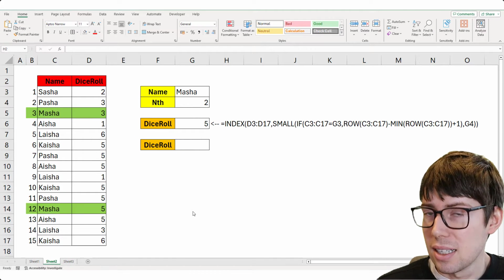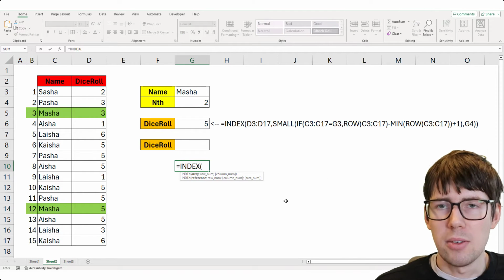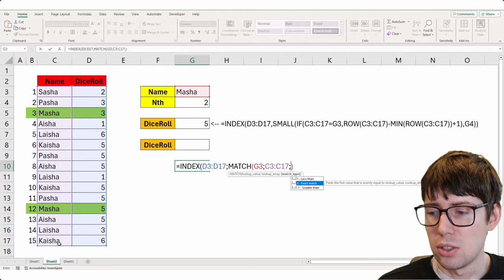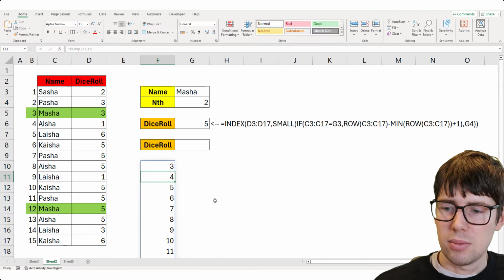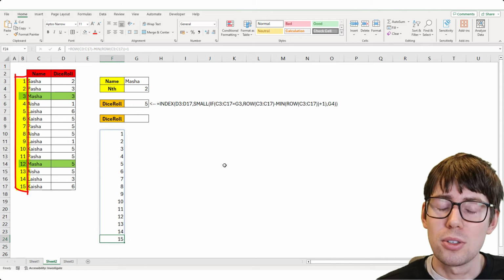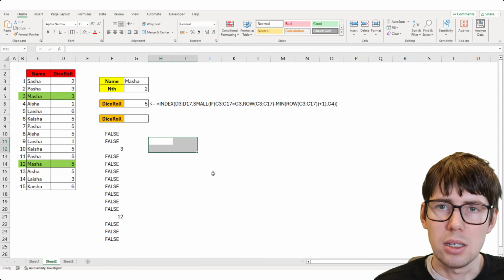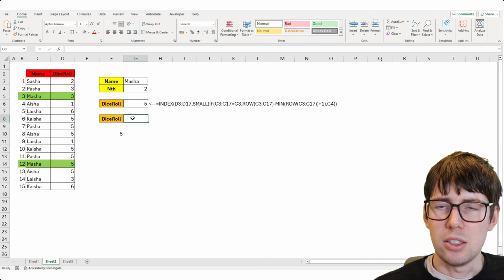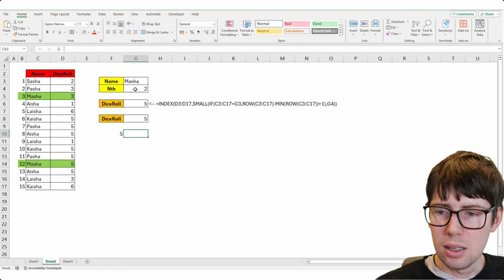How to find the 2nd or Nth instance with INDEX/MATCH in Excel